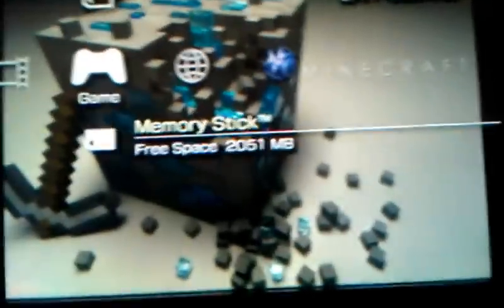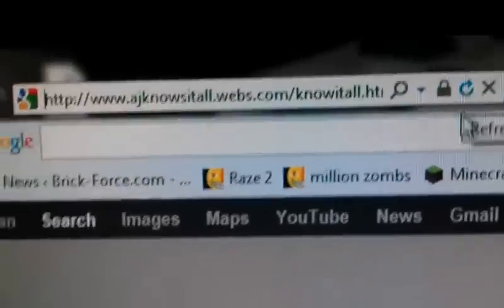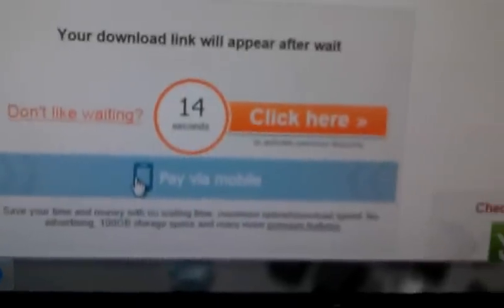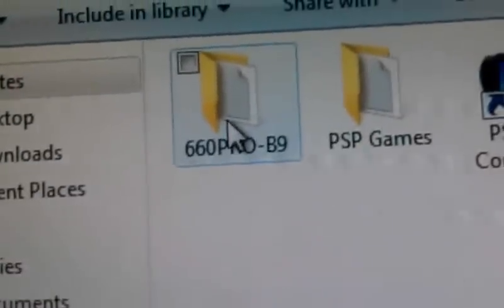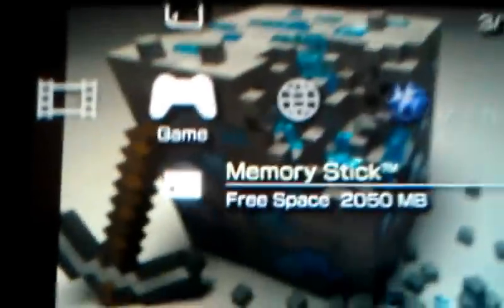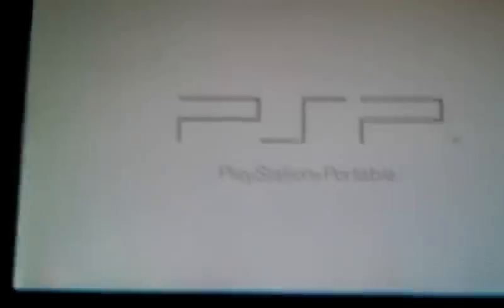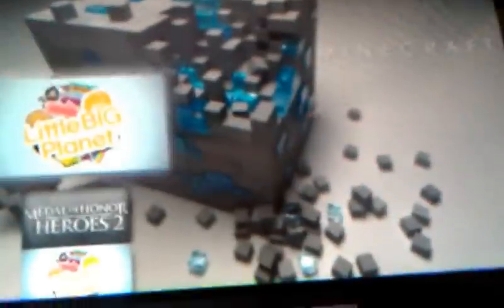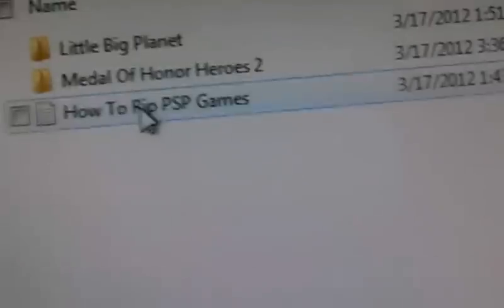How to get cfw for psp 6.60 no pandora battery